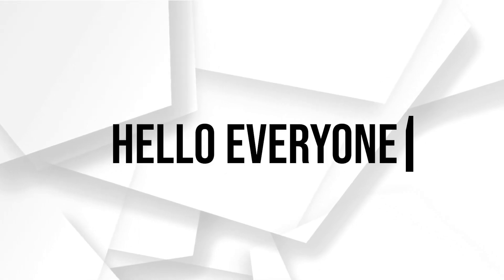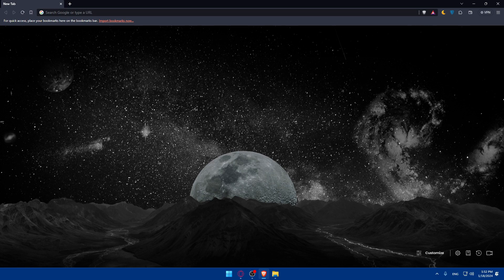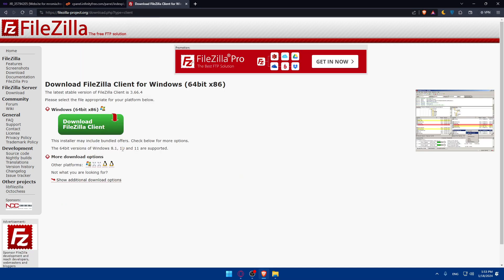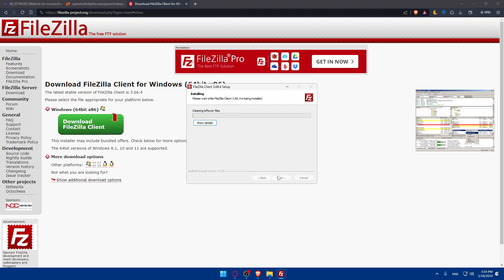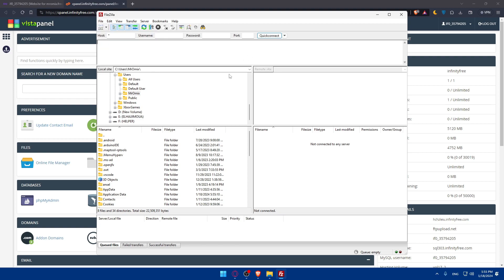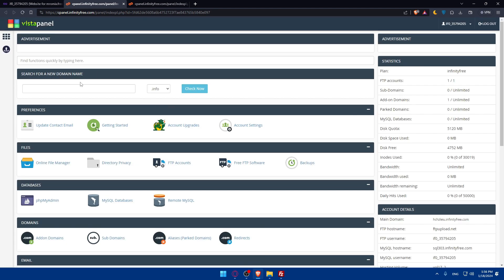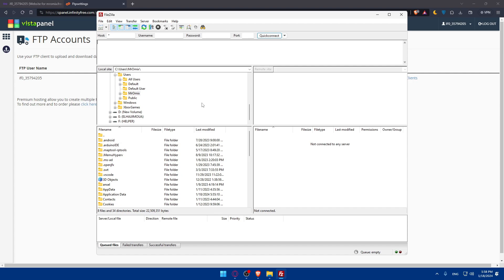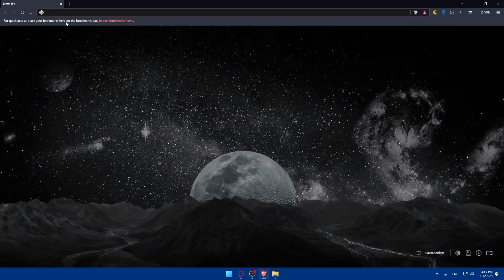How To Connect cPanel To FileZilla 2025! (Full Tutorial)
Today we talk about connect cpanel to filezilla,how to use filezilla,filezilla tutorial,cpanel